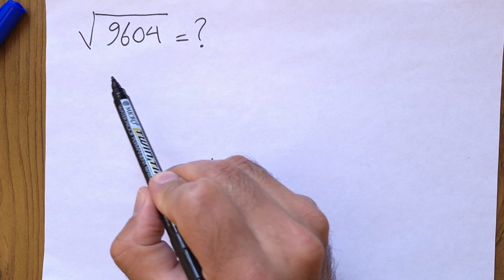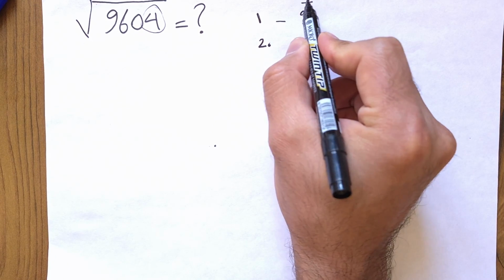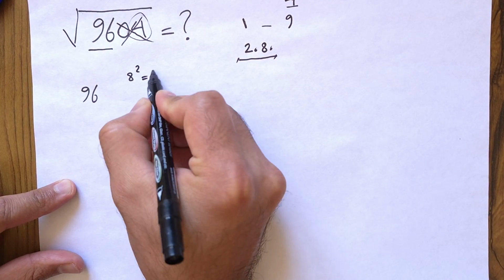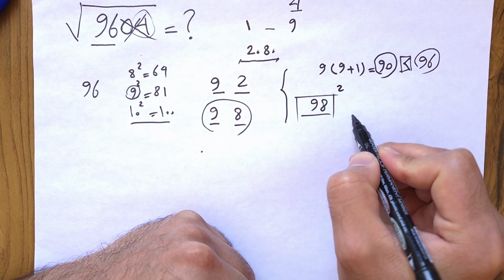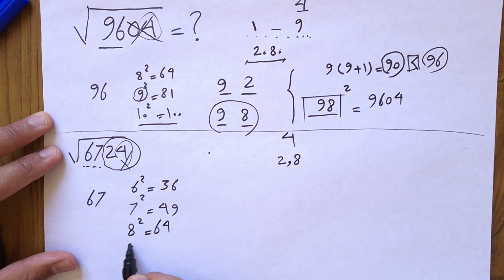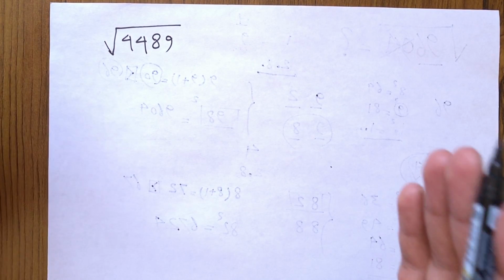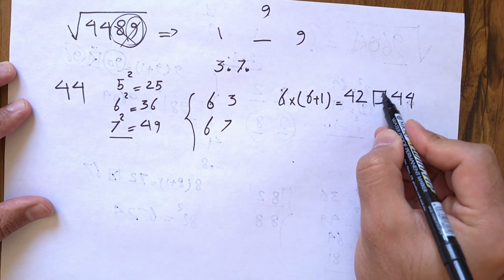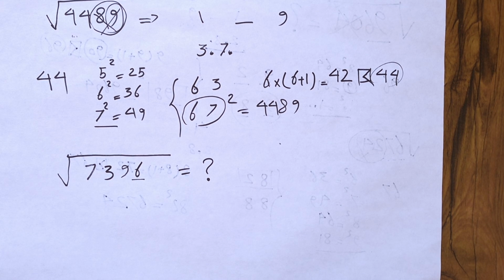Square Root Trick for 4-Digit Numbers | Mental Math Olympiad Method (No Calculator!)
Stop wasting time guessing square roots! 🎯 In this video on Prime Logic, I’ll show you a powerful math Olympiad trick for finding the square roots of 4-digit perfect squares in just seconds — no calculator needed.

We’ll break it down step by step with real examples:

√9604 = ?

√6724 = ?

√4489 = ?

This method is used by math contest champions and speed calculators to crack perfect squares instantly. Once you learn it, you’ll never struggle with square roots again — whether you’re preparing for the SAT, Math Olympiad, AMC, or competitive exams.

📌 What you’ll learn in this video:
00:00 – Introduction: Why guessing doesn’t work
00:35 – Step 1: Use the last digit rule
01:42 – Step 2: Chop off the last two digits
03:05 – Step 3: Compare and choose the correct option
05:30 – Example 1: √9604 explained
08:00 – Example 2: √6724 explained
11:10 – Example 3: √4489 explained
14:20 – Challenge problem for you: √7396

👉 Try the challenge in the comments and see if you can solve it faster than me!